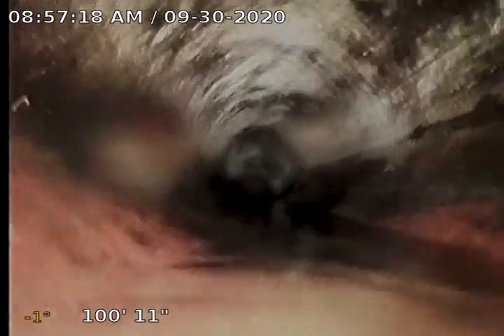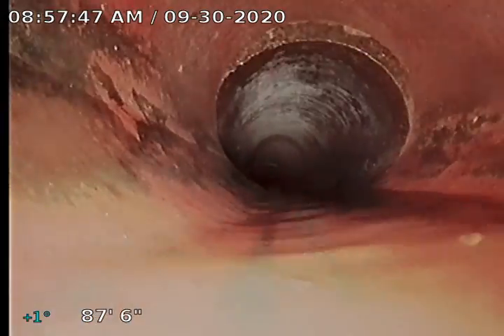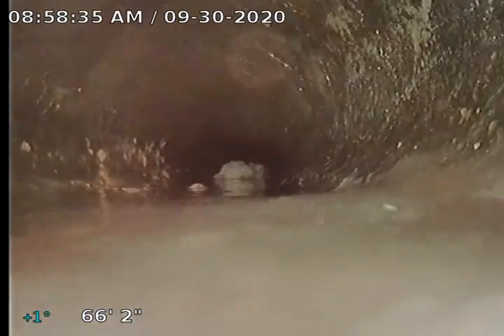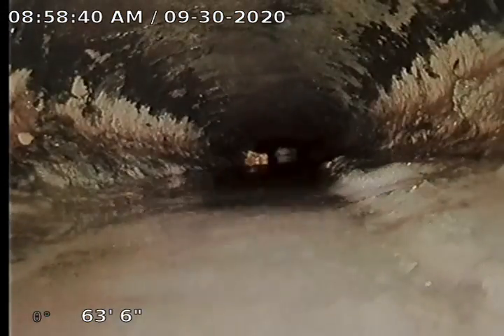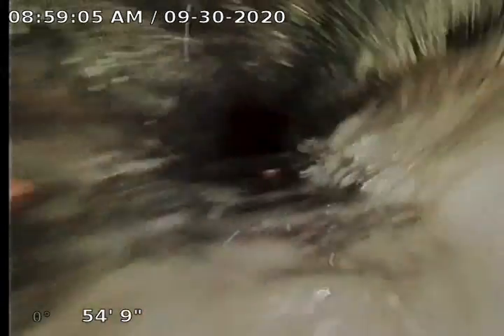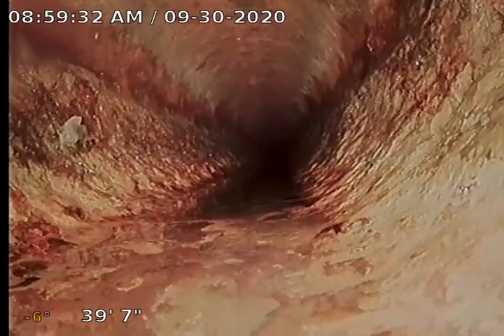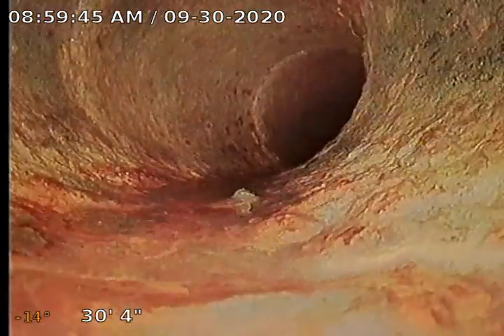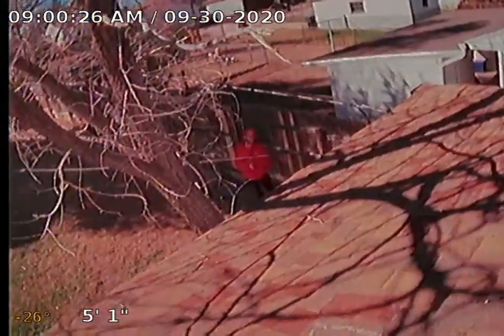2917 East 11th St